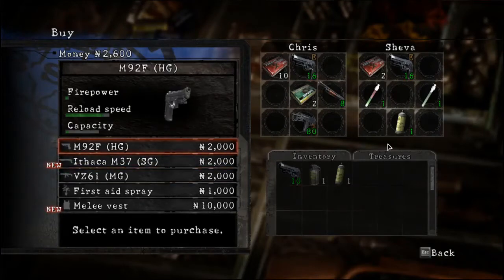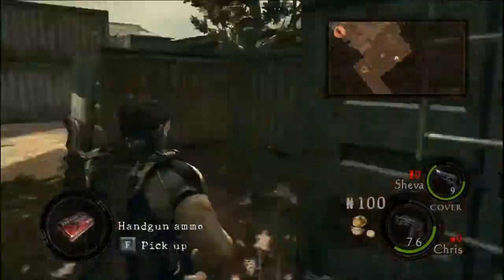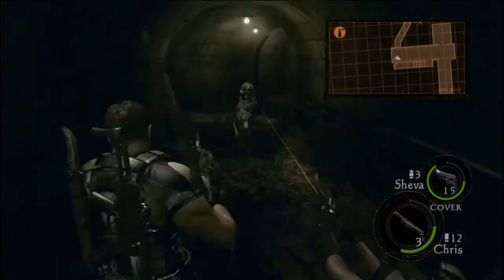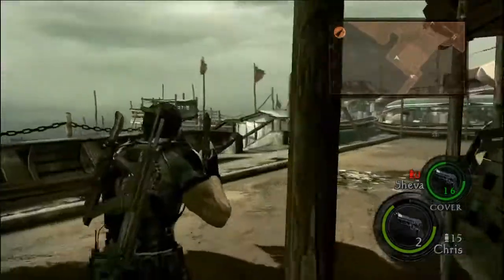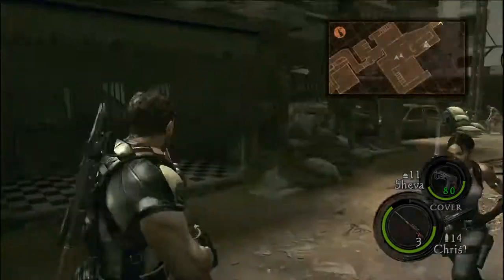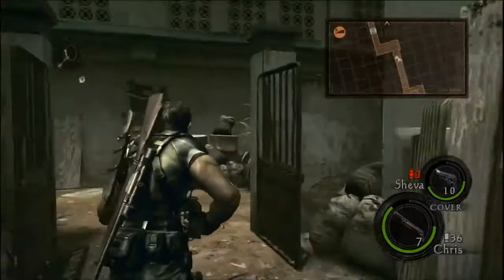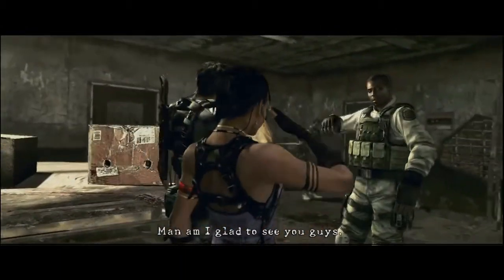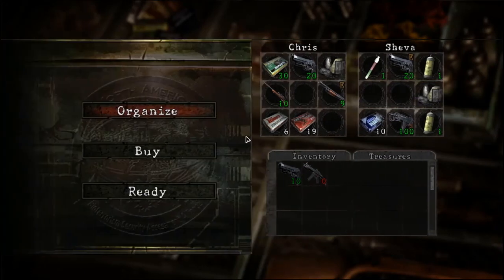Resident Evil 5 Gold Edition PC Chapter 2 1 Man Down